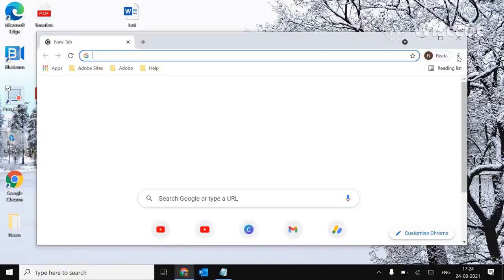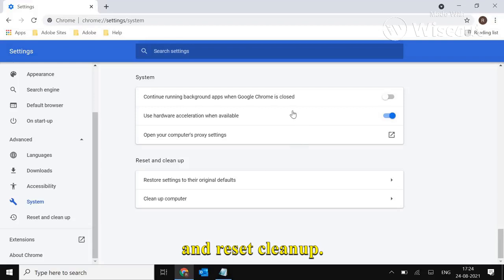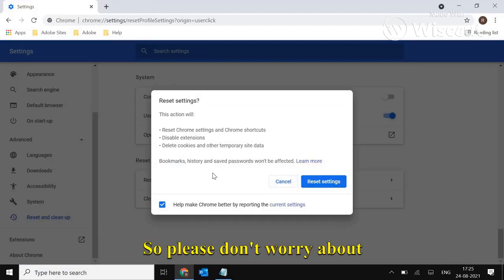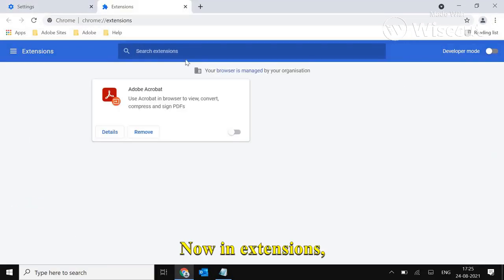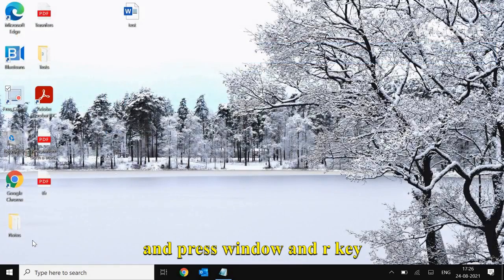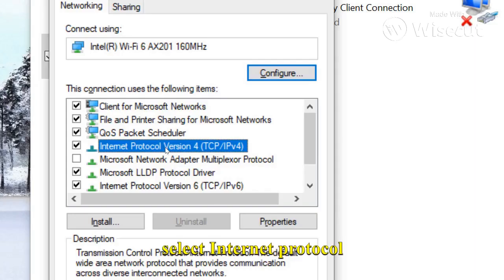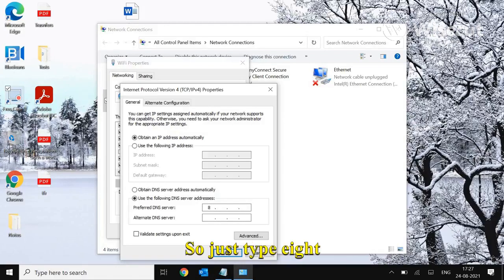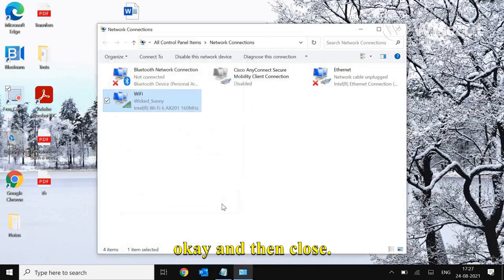Make Chrome FASTER on Windows | SPEED UP Chrome (2023)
Increase Speed of Google Chrome. If Chrome Lagging or Slow Google Chrome. Make Google Chrome run Faster. This tutorial will make chrome fast. Don't waste your time waiting for Chrome to load on Windows! Learn how to make your Chrome browsing experience faster and smoother with our step-by-step guide. Find out the best ways to optimize Chrome settings, clear cached data, disable add-ons and extensions, and more. Get ready to experience blazing fast speeds on Chrome. Best tips on SPEED UP Chrome and Make Chrome FASTER in Windows 10 Computer Desktop or Laptop.